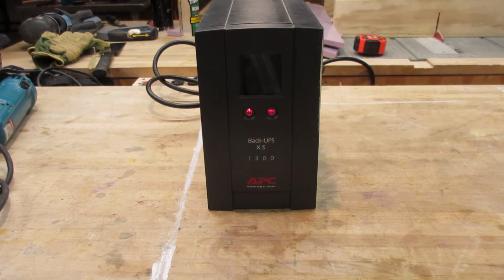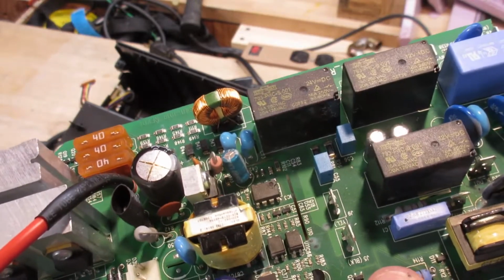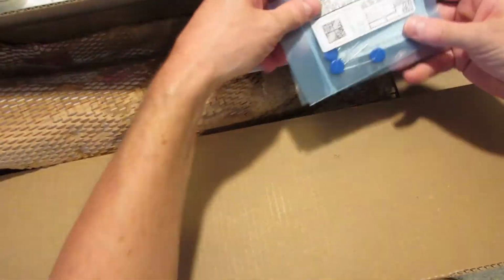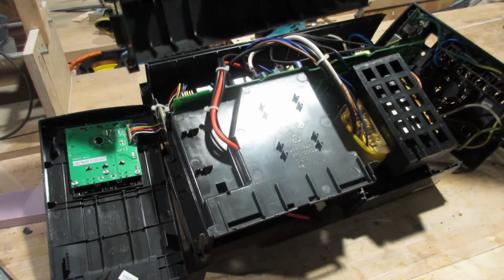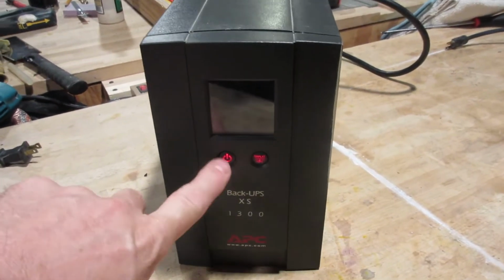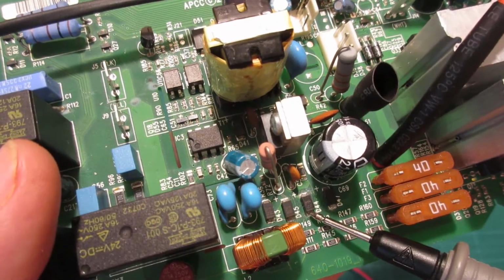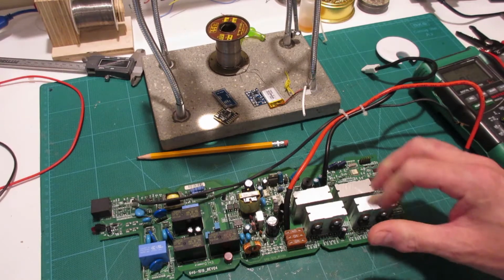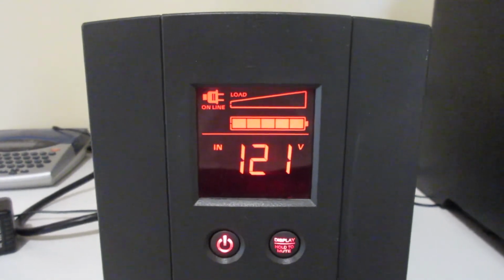Repair your APC Battery Backup....The Wrong Way?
My APC XS1300 battery backup gave up the ghost.  Them damn things are expensive!  I'm going to try and fix it.